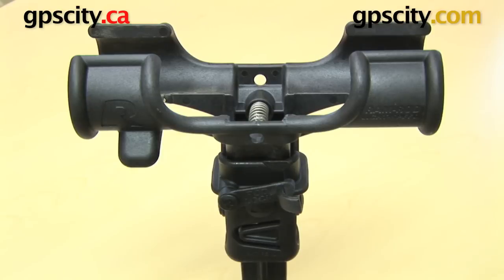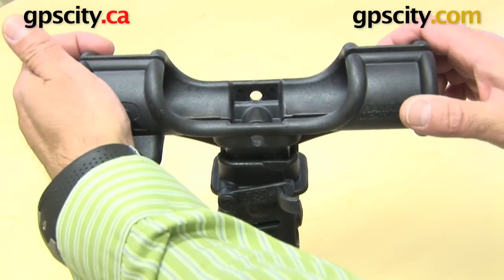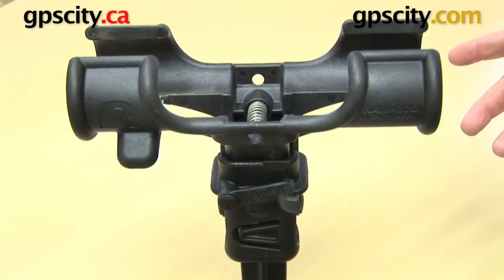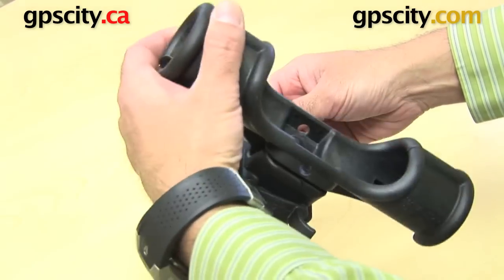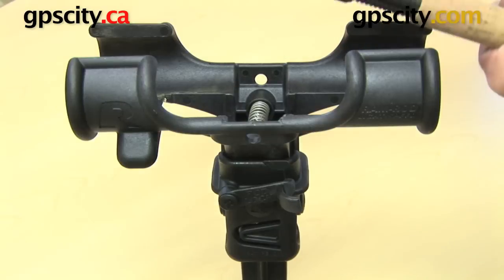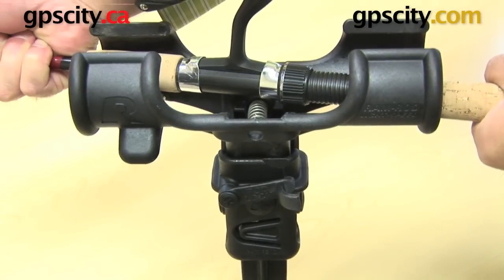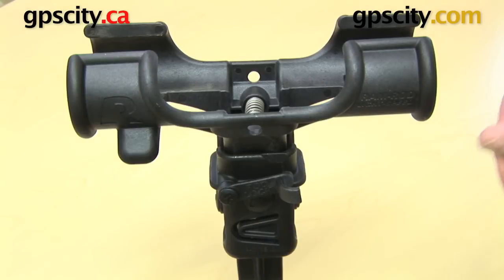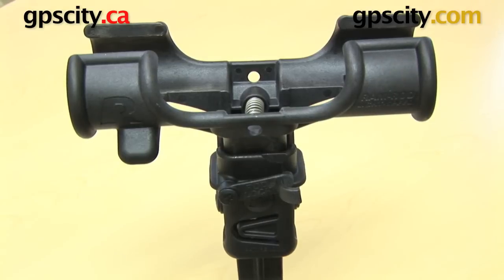RAM-ROD Light-Speed Fishing Rod Holder (RAP-370) @ gpscity.com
GPSCity.com takes a closer look at the RAM Mount RAM-ROD Light-Speed Fishing-Rod cradle holder for the RAP-370 series mount.  Find out all you need to know about placing a fishing rod into the RAM-ROD Light-Speed cradle and how easy it is to adjust the ratchet mount.